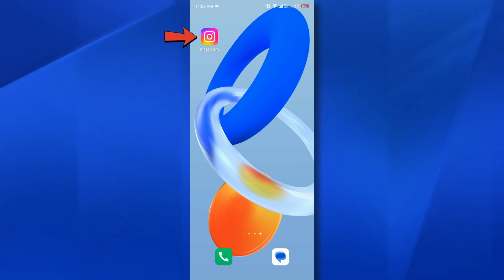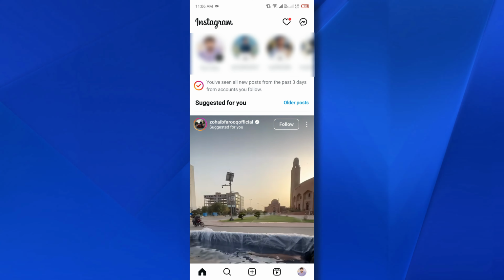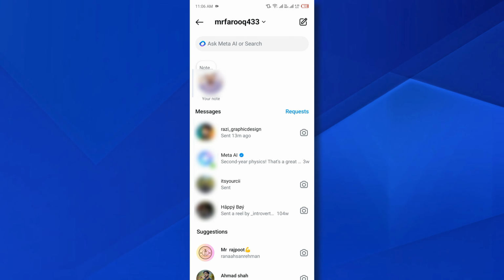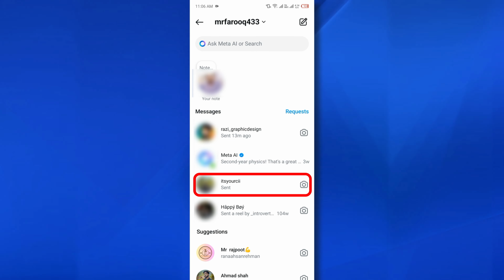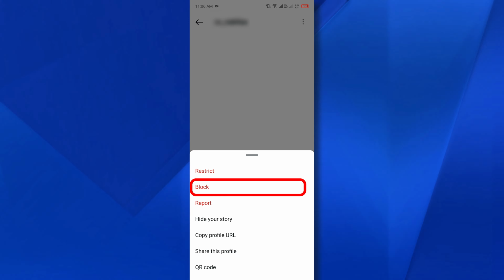How to block someone on Instagram if they have already blocked you in easy ways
Hey everyone, welcome to our guide on how to block someone on Instagram if they have already blocked you. Let’s dive right in!

Understand the Limitation: Unfortunately, you cannot directly block someone who has already blocked you on Instagram. Since they've restricted your access to their profile, the standard blocking method won't apply.
Manage Messages: However, you can still manage your messages with them:
Open Instagram: Open Instagram on your phone.
Access Messages: Tap the messenger icon located at the top right corner to access your messages.
View Profile: Find the chat thread with the person who has blocked you and tap on 'View Profile.'
Block Option: In their profile, tap the three dots located at the top right corner. If available, you may find a 'Block' option there.
This method provides an alternative way to manage interactions with someone who has blocked you on Instagram.

If you have any questions or suggestions for future videos, leave them in the comments below.

Follow me us for updates and behind-the-scenes content.